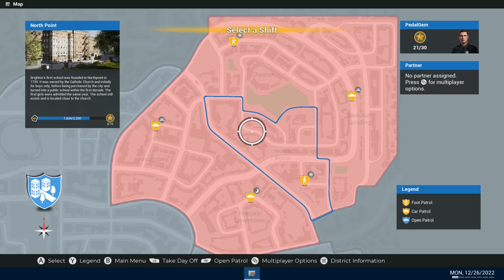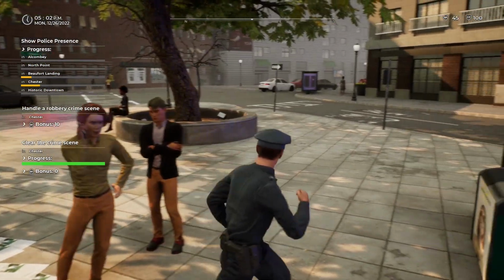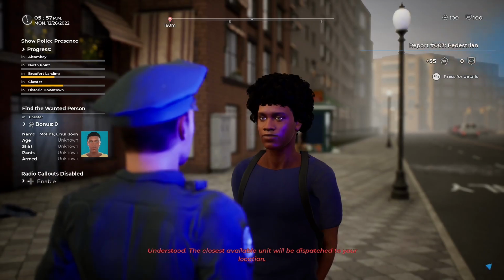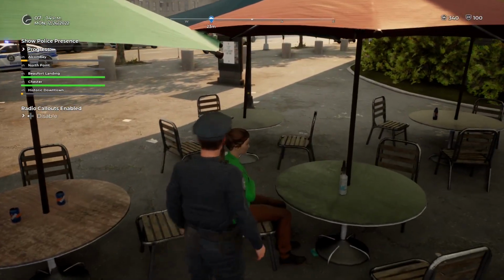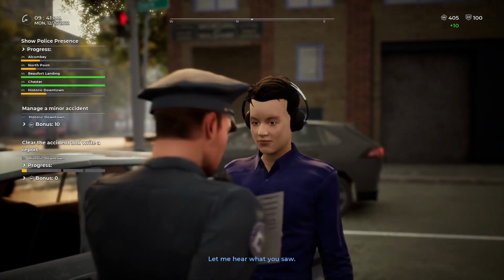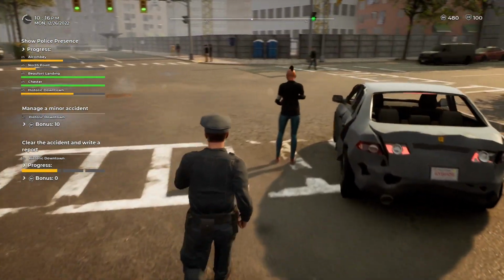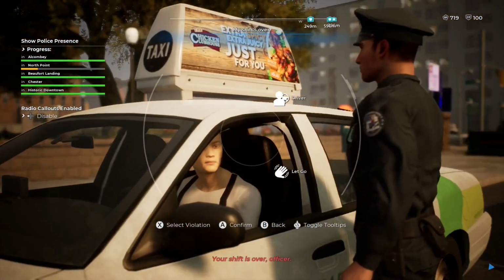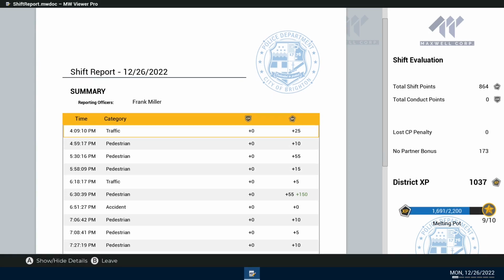I go from patrol officer to DETECTIVE in Police Simulator: Patrol Officer!!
Howdy ya'll!! In today's patrol I solve multiple crimes and also do some classic callouts! Hope you enjoy!